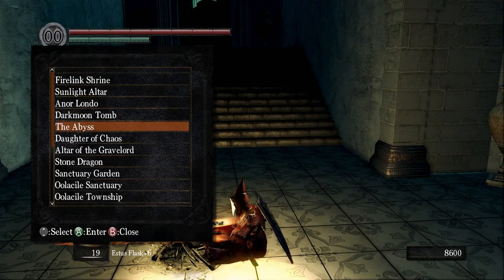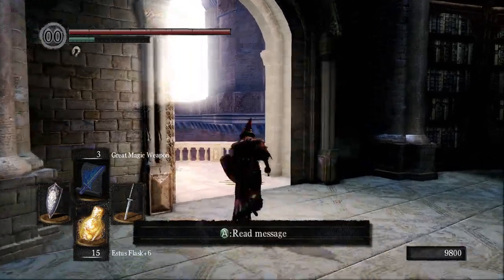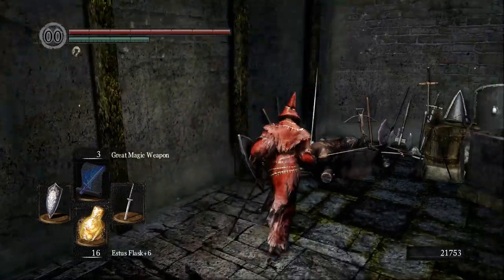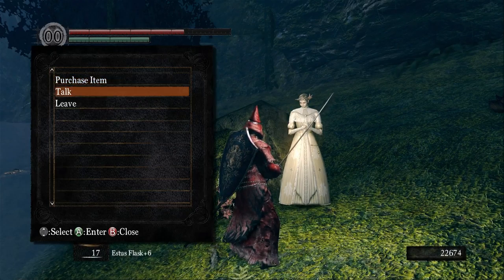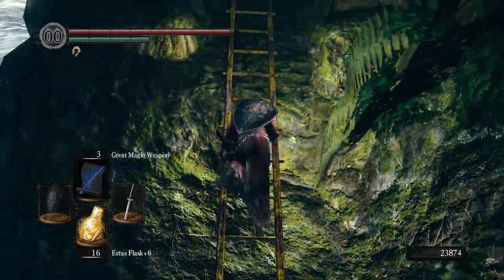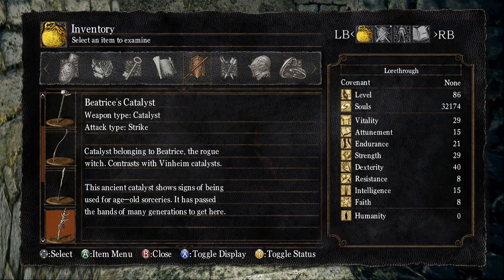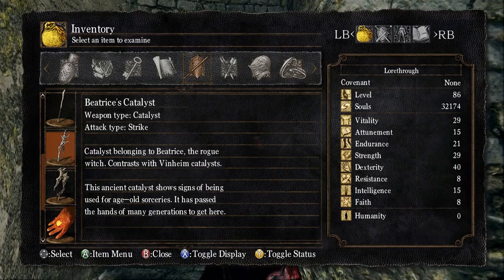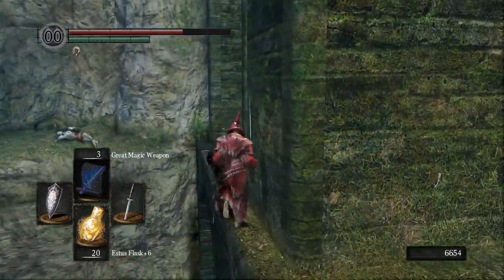Dark Souls 1 Lorethrough - Part 32 - Loose End Part 5